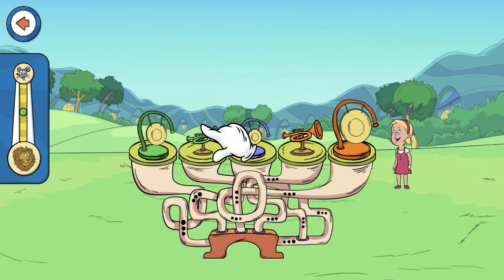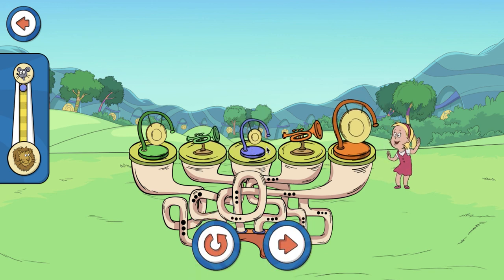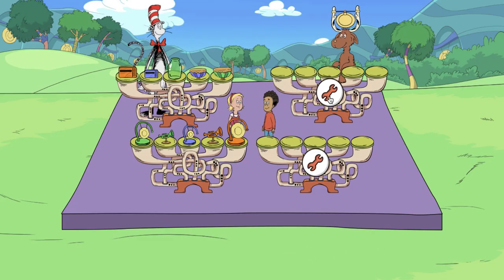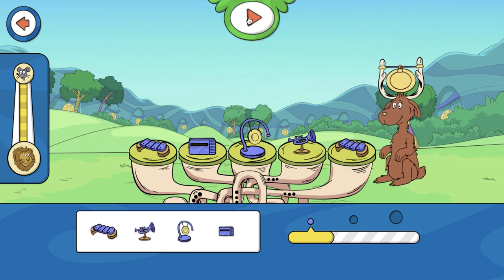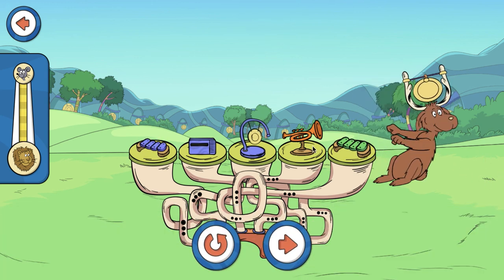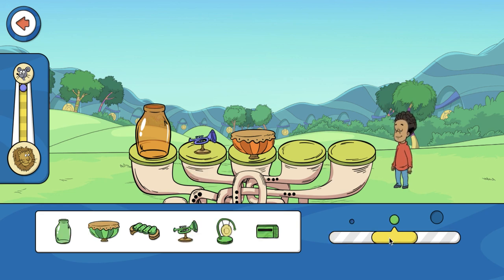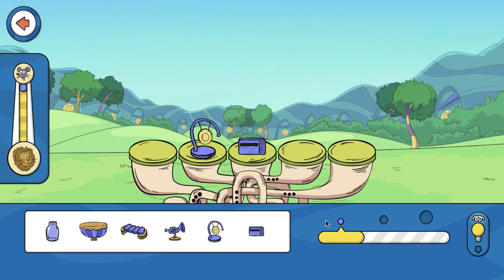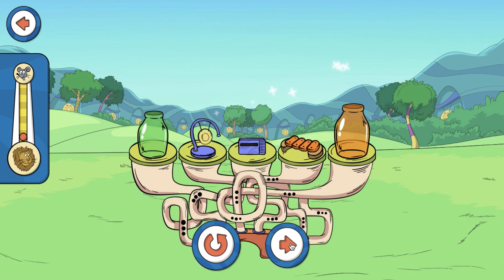The Cat in the Hat: Sounda-pa-looza - Make Music for the Concert (PBS Kids Games)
The Amazing World of Gumball: Remote Fu - Fight for your Right to Watch TV (Cartoon Network Games)

Descendants 2: Mal VS Uma - As New Leader of the Isle, Uma Wants Revenge (Disney Games)

Steven Universe: Meat Beat Mania - Get to the Beat with a little bit of Meat (Cartoon Network Games)

We Bare Bears: Out of the Box - Get All Bears To The Exit (Cartoon Network Games)

The Powerpuff Girls: Morning Mayhem - Wake Up The Girls To Save The Day (Cartoon Network Games)

thereal8bittheater
eternalpal